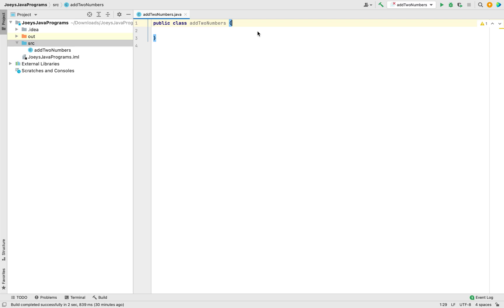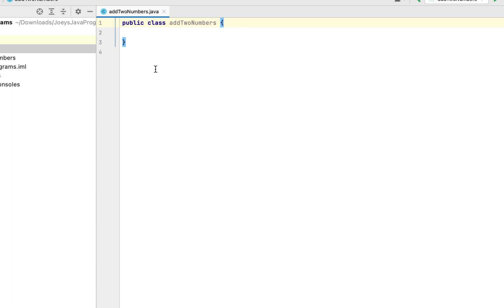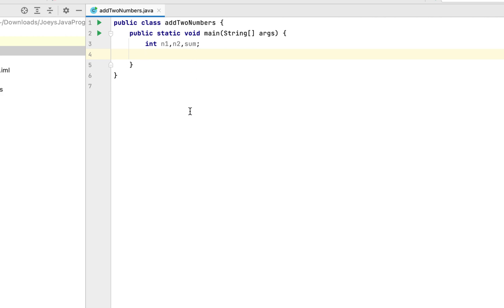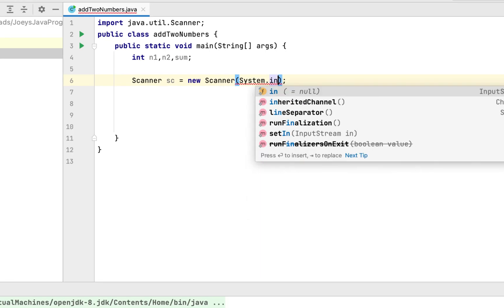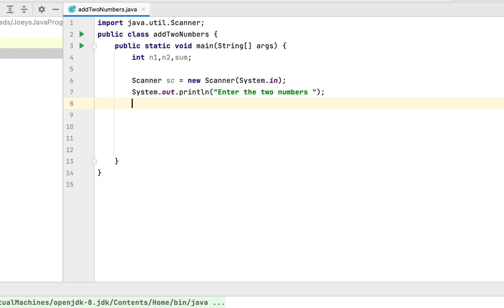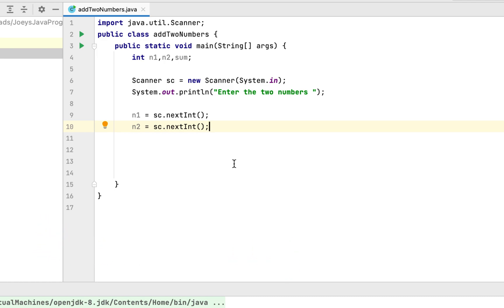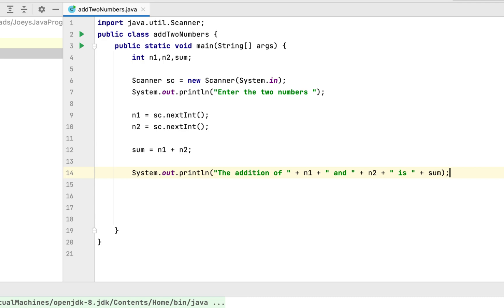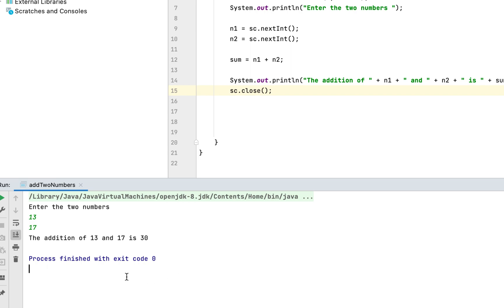Java Program to Add Two Numbers | With User Input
In this video, you will learn how to write a Java program to add two numbers.

The Java program is going to take the input, the two numbers from the console and is going to produce the summation of the two numbers as the output.

You should watch this video till the end because if you're a beginner then this program can be your next Java coding interview question.